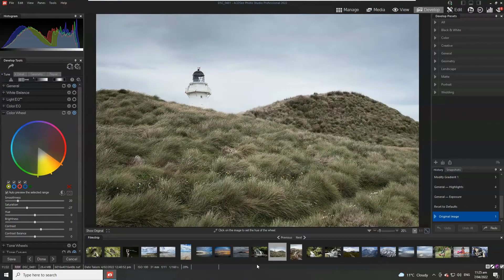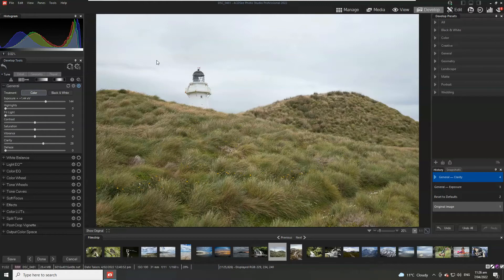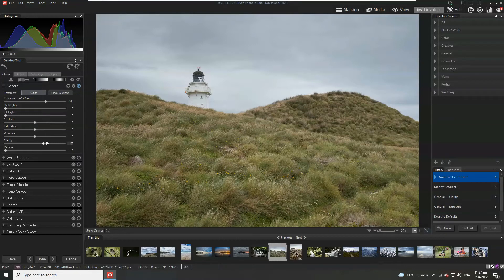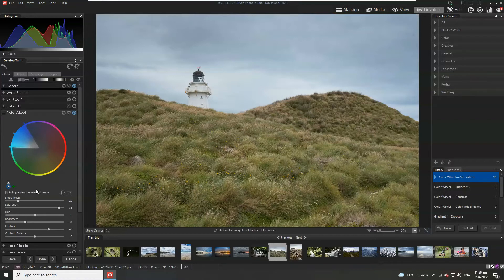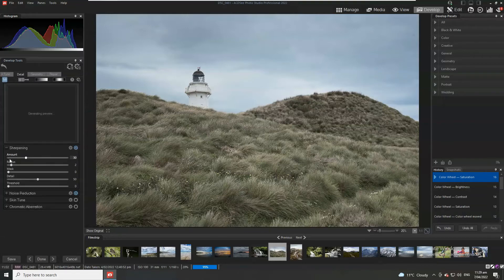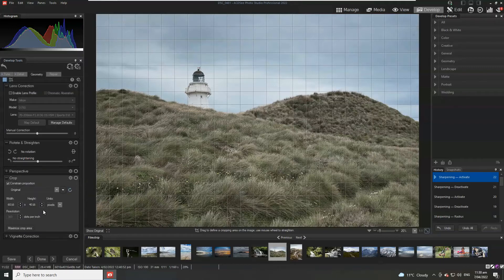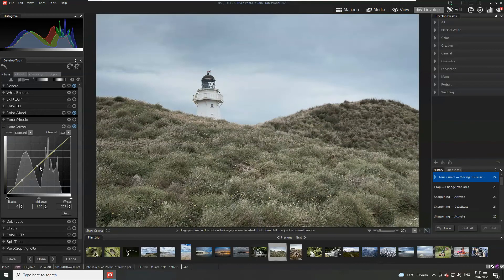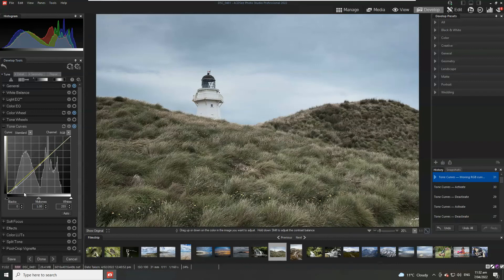How to Edit your Landscape Photos with ACDSee Professional 2022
The Photo Develop tab is to ACDSee what Lightroom is to Adobe. In other words, it’s purpose-built to process your JPEGs and Raw files.
Furthermore, it’s very good. Not only does it produce great-looking results but it’s fast, responsive, and relatively easy to use.

For instance, you can manually adjust colors and brightness by placing your cursor on the applicable part of your photo and dragging your mouse about. And the Color Wheel makes it extremely easy to target and adjust specific colors without having to mask.

If you’re looking for quick results, you can apply one of Professional’s Presets for immediate results or save the sum of your adjustments as a preset for future use. And if you make a mistake, you can use the History tab to roll back individual adjustments or restore your image to its original state and begin again.

Compared to the new wave of AI-based photo editors such as Luminar Neo, ACDSee Professional requires a little more skill. But once you’re up and running, it’s much faster and more precise.